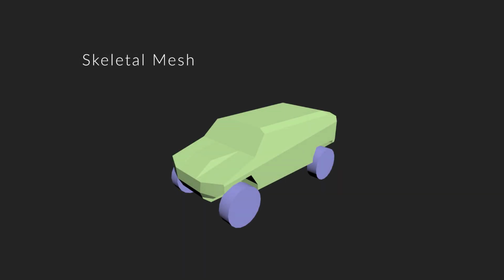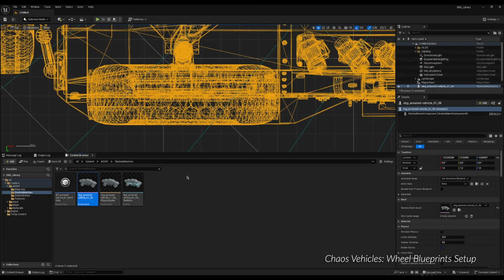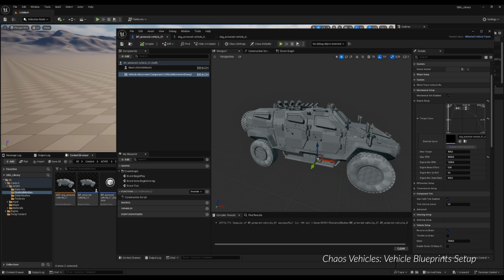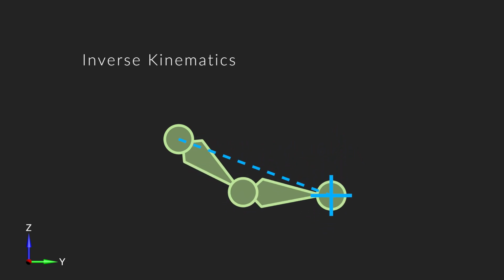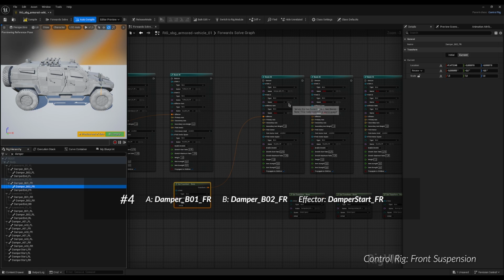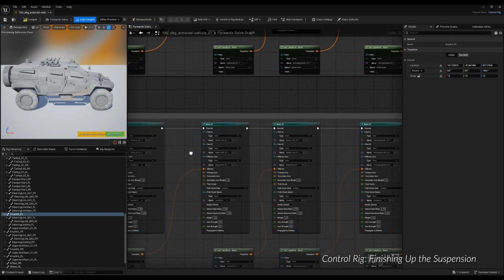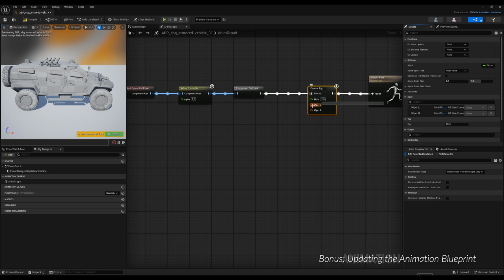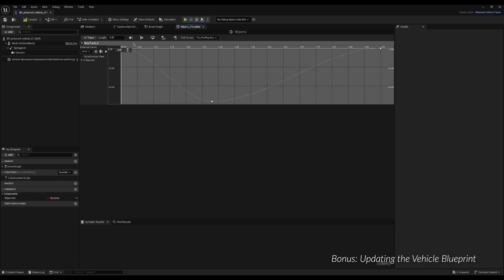Unreal Engine Quick Start Guide | Vehicle Rigging Fundamentals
Third entry in the 'Unreal Engine Quick Start Guide' series, and the longest video so far. It covers the basics of setting up a vehicle in UE, which is not difficult 'per se' but it does take some time. Stick around if you want to have fun driving your vehicles around!

*ARMORED COMBAT VEHICLE AVAILABLE FOR PURCHASE!*

00:00 Intro
00:40 Part 1: Chaos Vehicles
00:48 Chaos Vehicles Prerequisites
01:27 Enabling Chaos Vehicles Plugin
01:50 Setting Up Input Keys
03:42 Chaos Vehicles: Physics Asset Setup
05:51 Chaos Vehicles: Wheel Blueprints Setup
09:32 Chaos Vehicles: Animation Blueprint Setup
11:07 Chaos Vehicles: Vehicle Blueprint Setup
18:56 Camera Setup
20:22 Testing the Vehicle
22:22 Part 2: Control Rig
23:04 Suspension Breakdown
23:44 Forward Kinematics (FK) vs Inverse Kinematics (IK)
25:24 Control Rig: Front Suspension
34:20 Control Rig: Rear Suspension
38:30 Control Rig: Finishing Up the Suspension
41:57 Control Rig: Animation Blueprint Update
42:33 Testing the Suspension
43:16 Bonus: Adding a New Key Input
43:44 Bonus: Updating Control Rig
46:57 Bonus: Updating the Animation Blueprint
48:50 Bonus: Updating the Vehicle Blueprint
55:38 Testing the Windshield Wipers
55:58 Outro